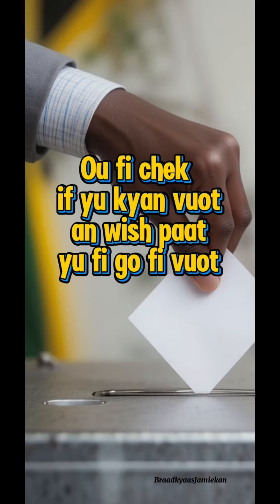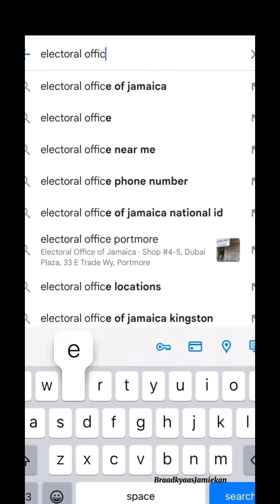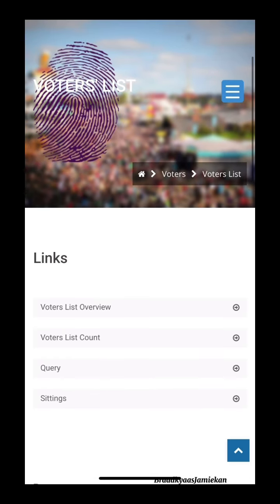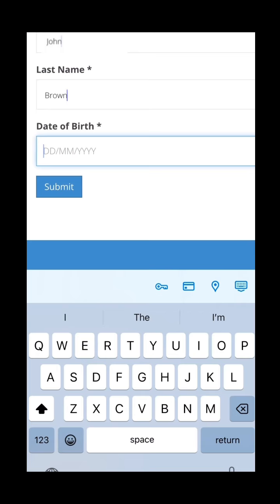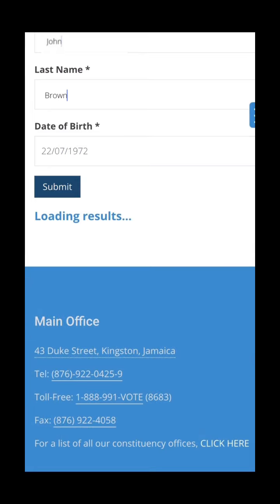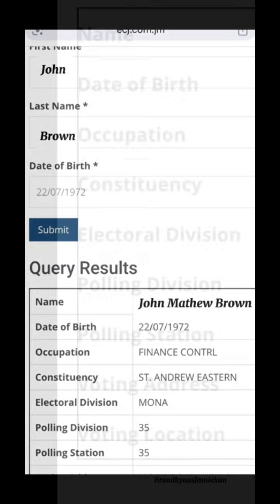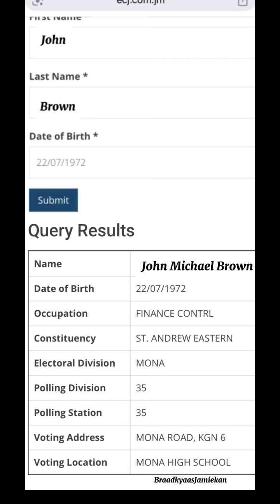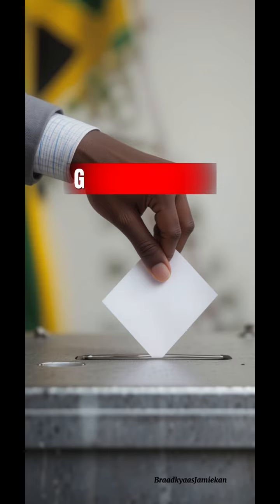How to check if your name is on the voters list for Jamaica’s election 2025 🇯🇲🇯🇲❣️👌🏾